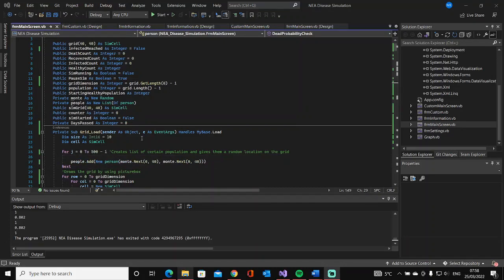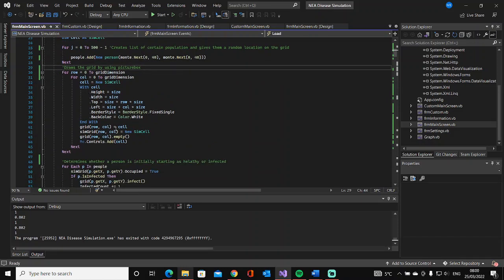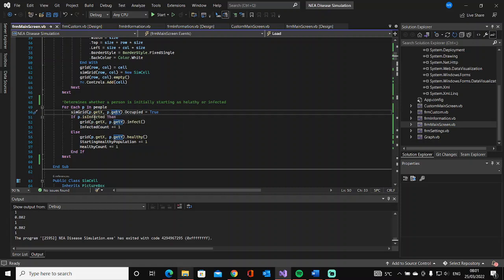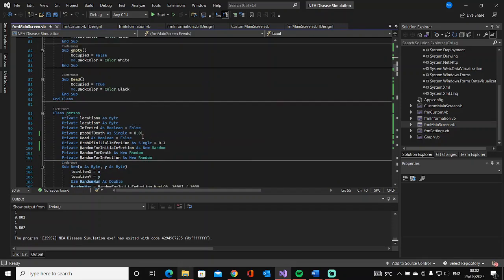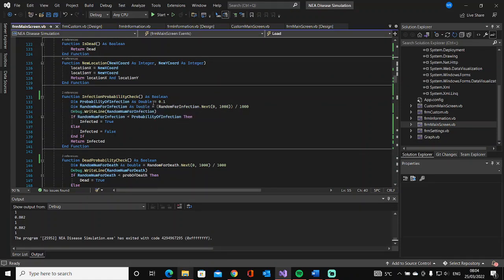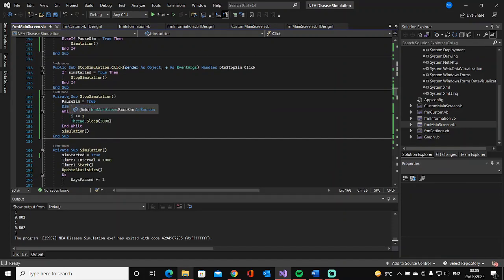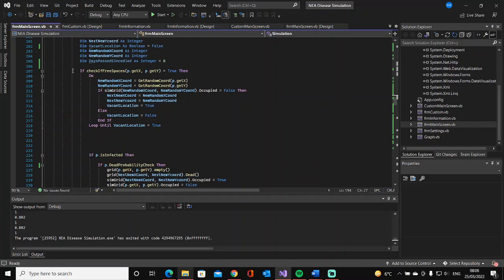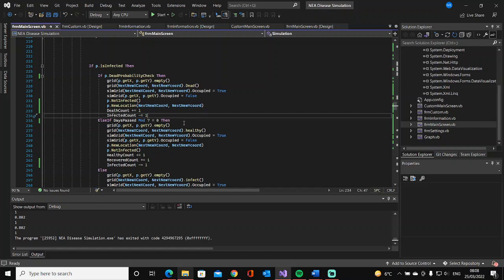First overview video